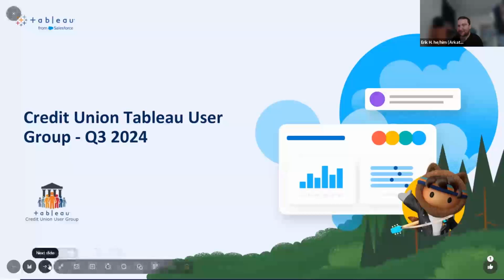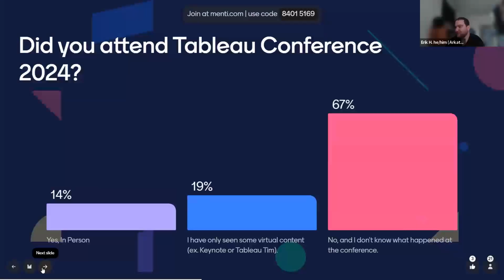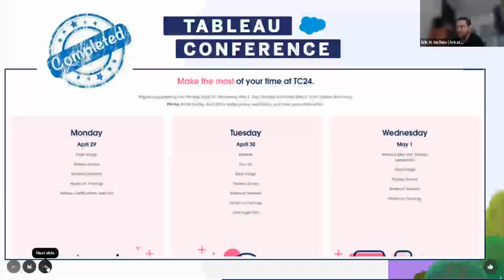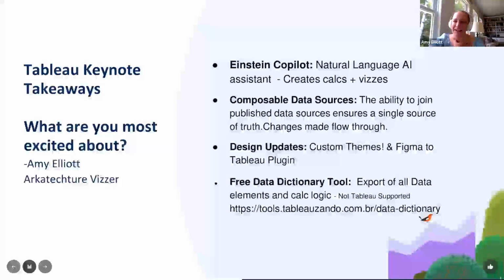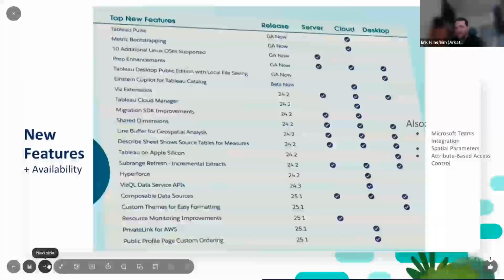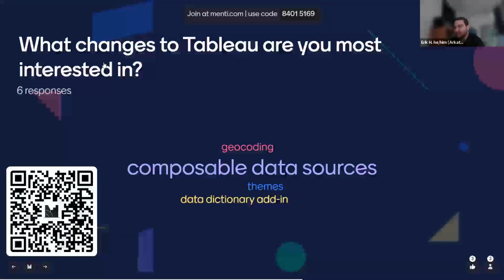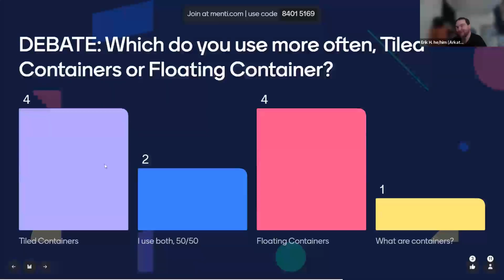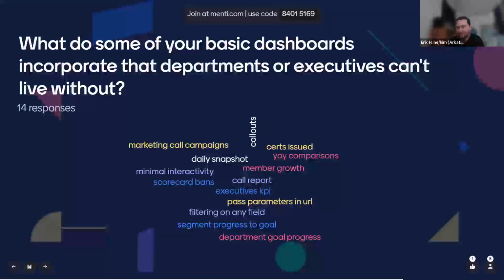Credit Union Tableau User Group 14 Aug 2024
Join us and other Credit Union Tableau Users to understand the takeaways from the latest Tableau Conference, including new Tableau features and better use cases for CU's. We're bringing the CUTUG back as a collaborative group to address shared opportunities and challenges.